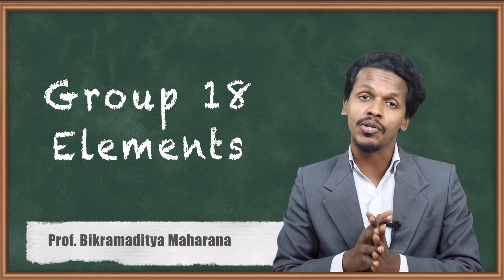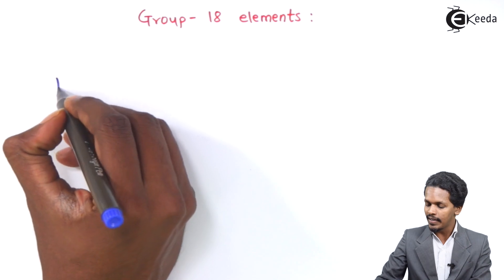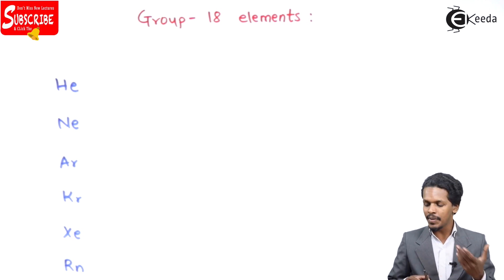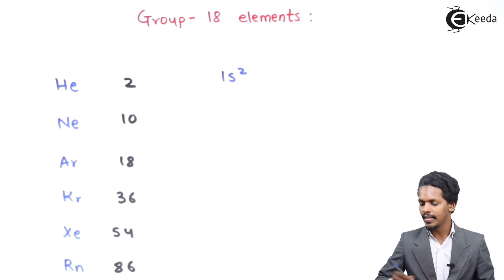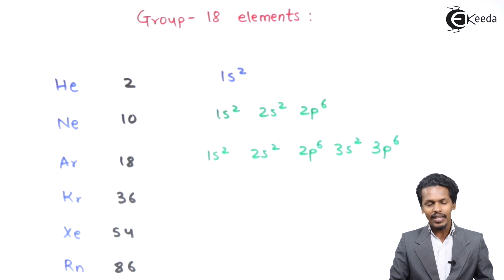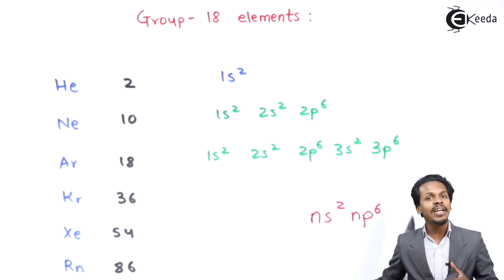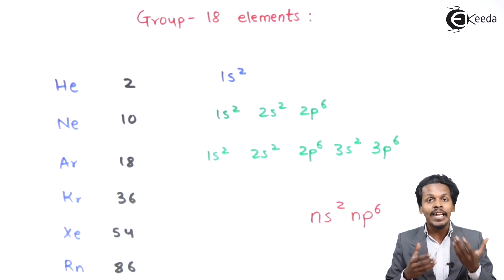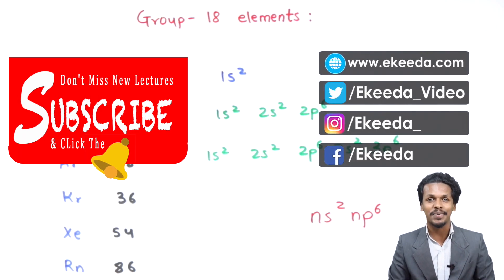Group 18 Elements - P-Block Elements - Chemistry Class 12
Group 18 Elements Video Lecture from P-Block Elements Chapter of Chemistry Class 12 for HSC, IIT JEE, CBSE & NEET.

Happy Learning : )